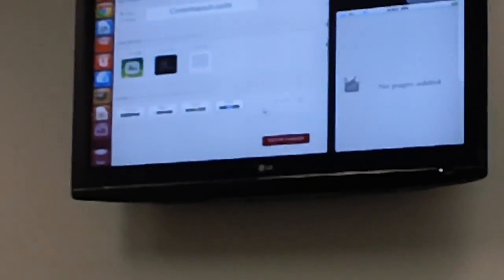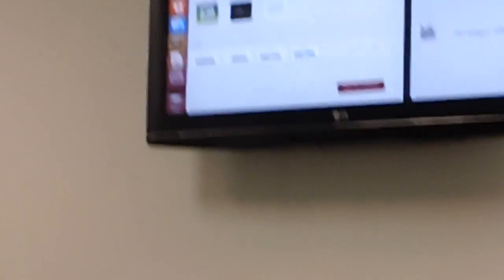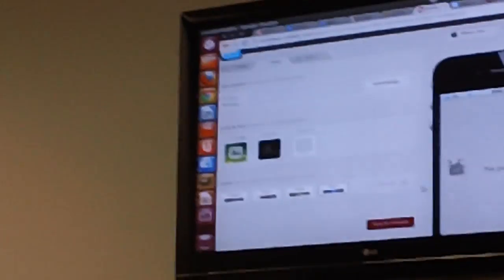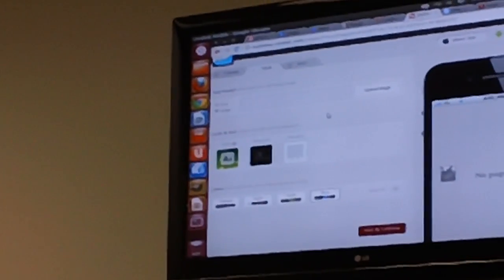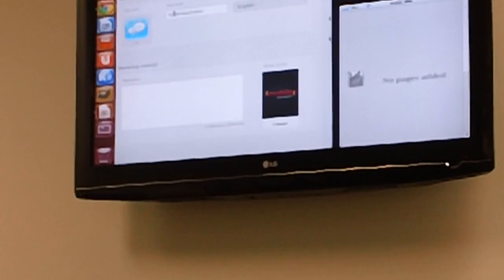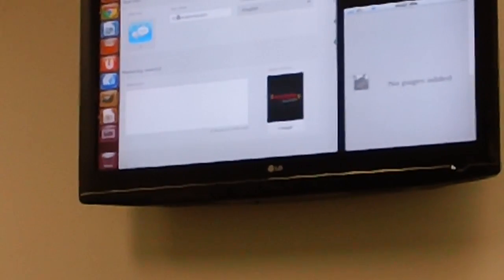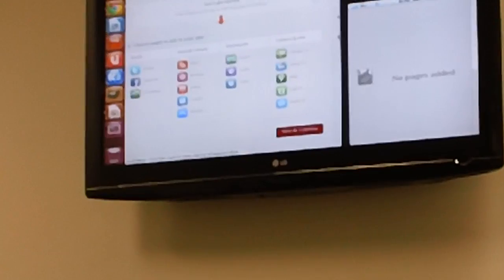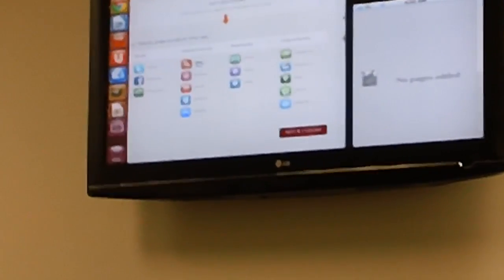More tips on building apps